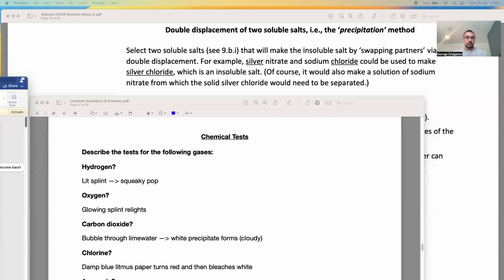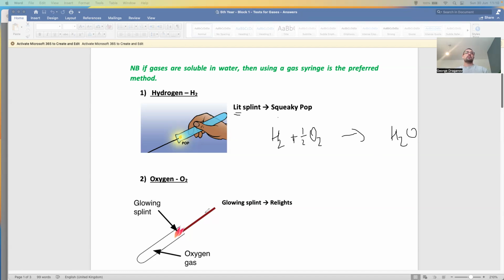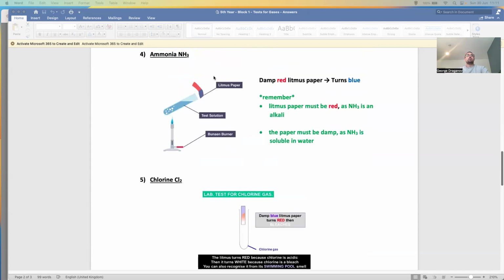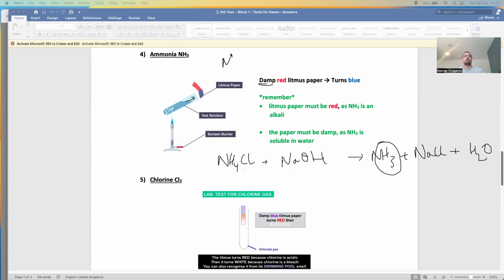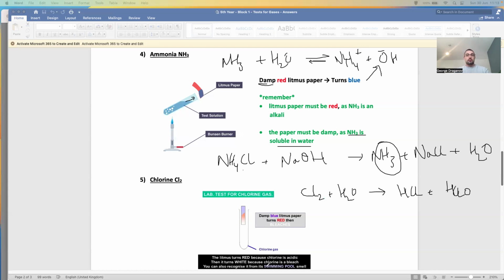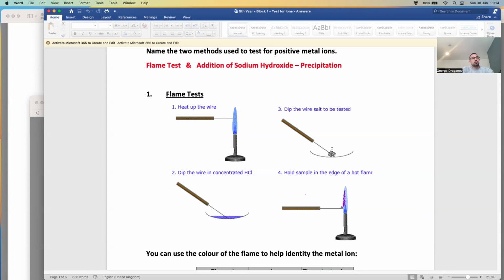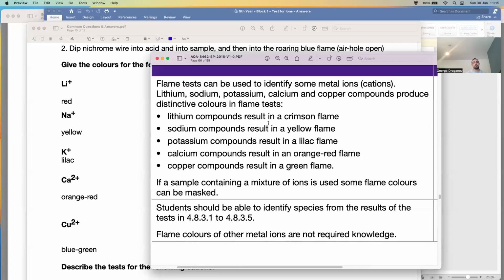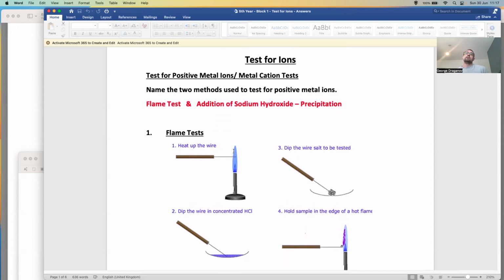L1 Flame & gas tests